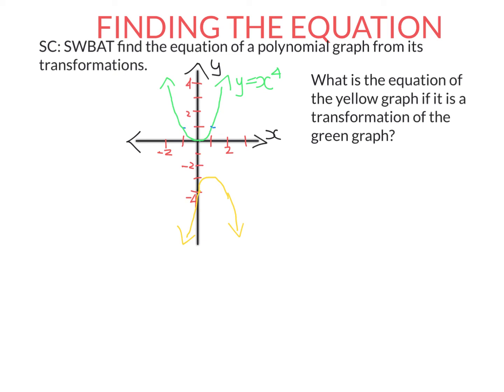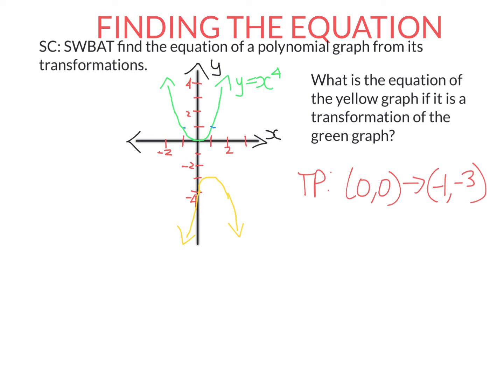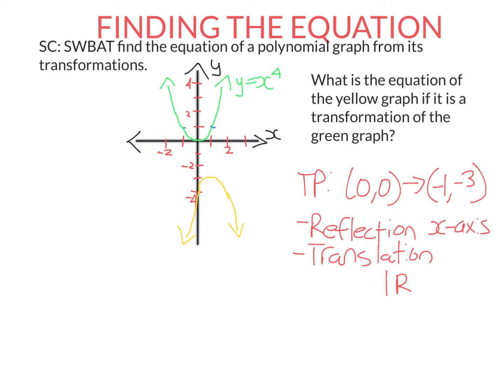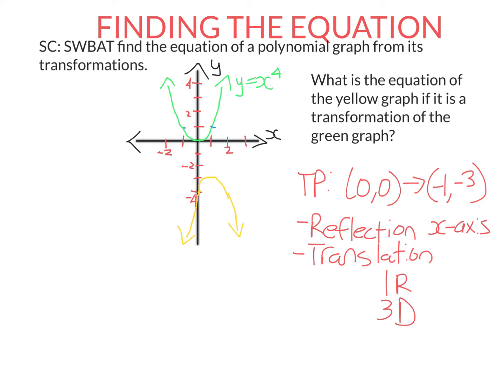SMM Finding The Equation Using Transformations.mp4